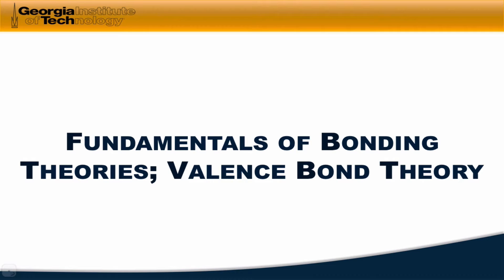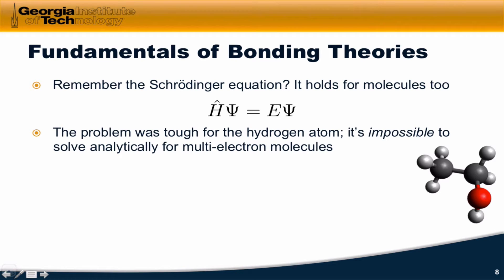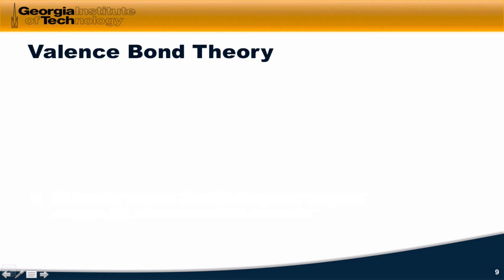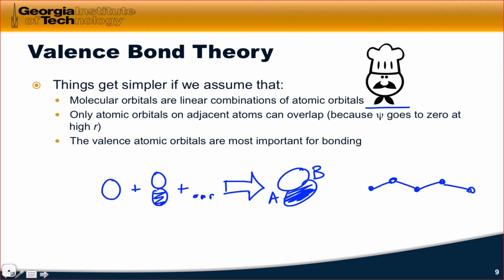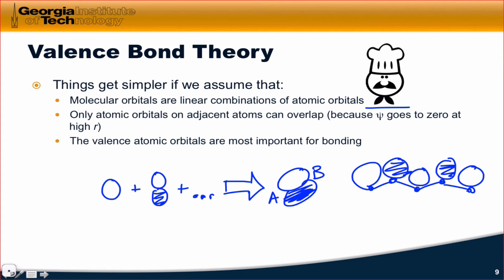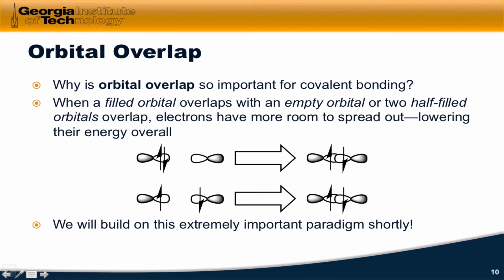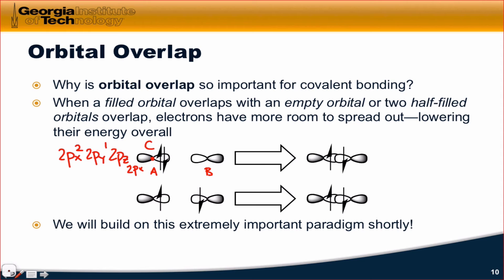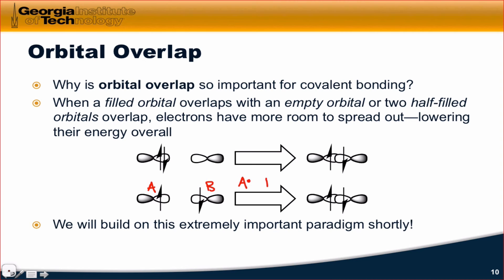Fundamentals and Valence Bond Theory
00:00 Fundamentals of Bonding Theories
02:05 Introducing Valence Bond Theory
05:19 Orbital Overlap
07:37 Sigma- and Pi-type Orbital Overlap
08:54 Orbital Overlap in H2 and F2